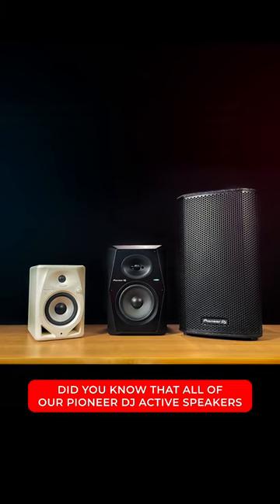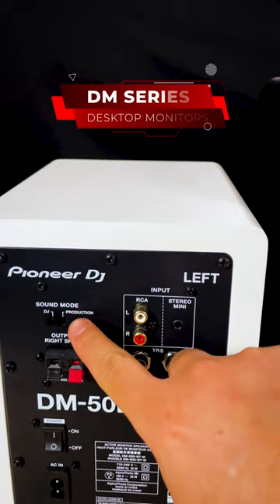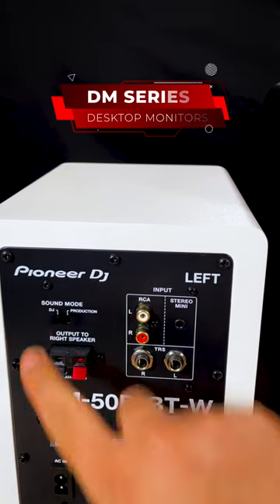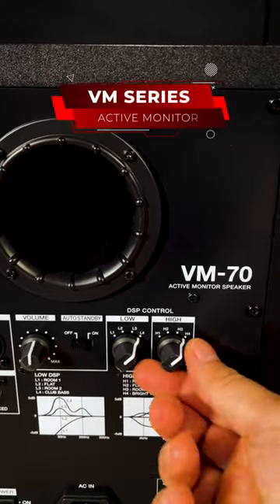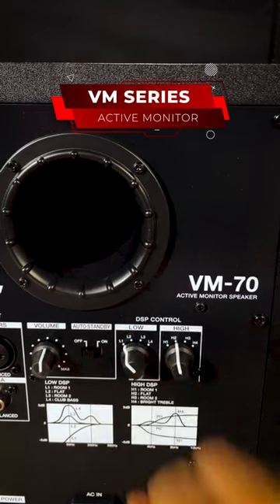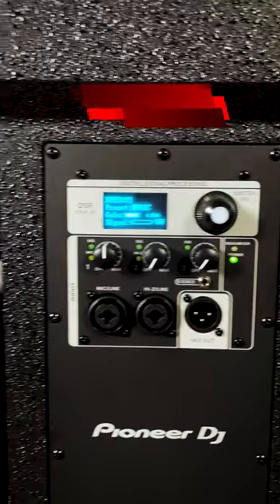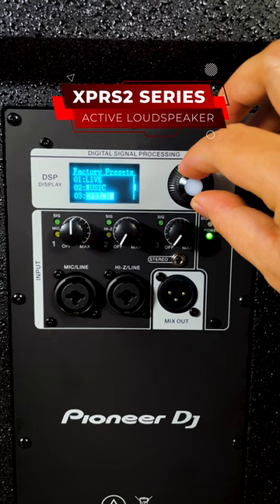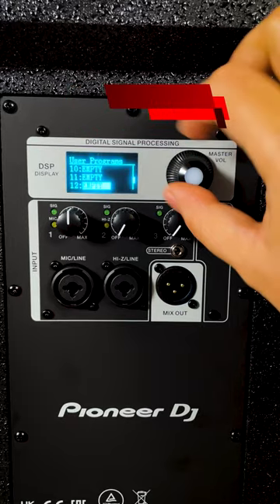What do all Pioneer DJ active speakers have in common?